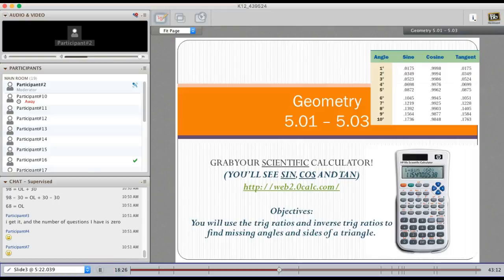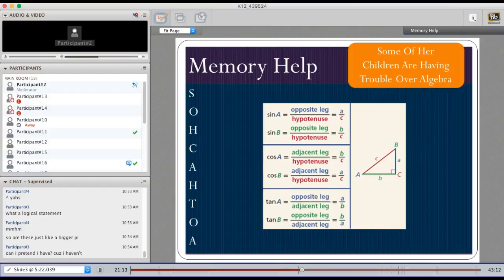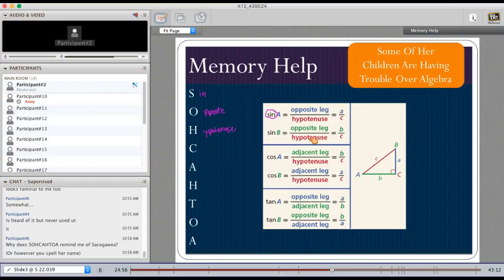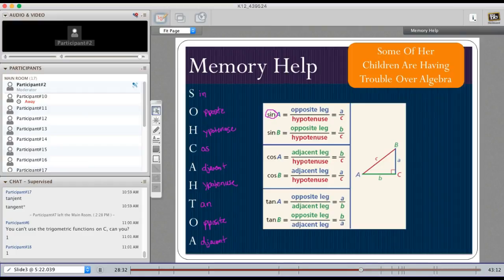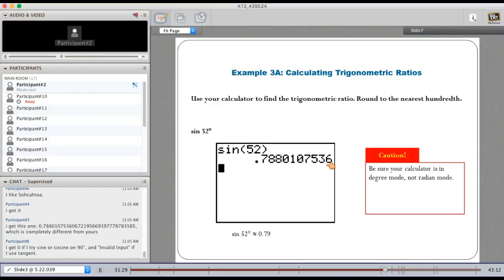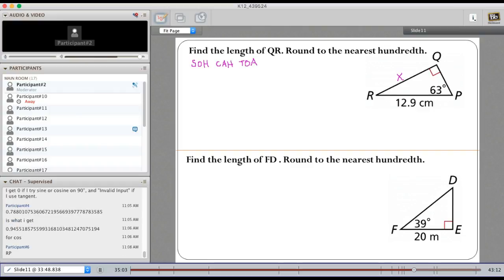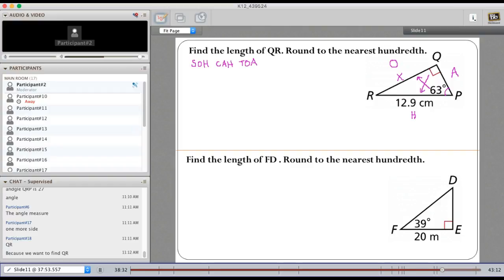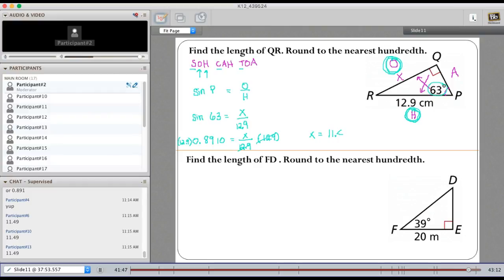S2_Geom_5.01 Tangents